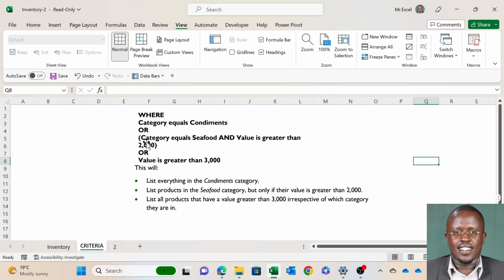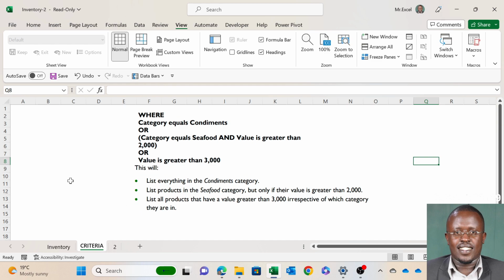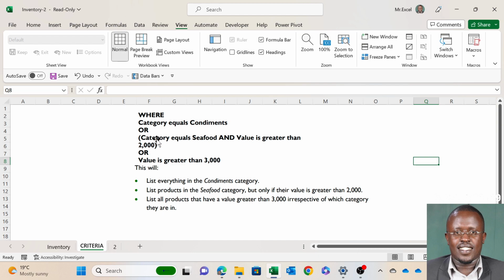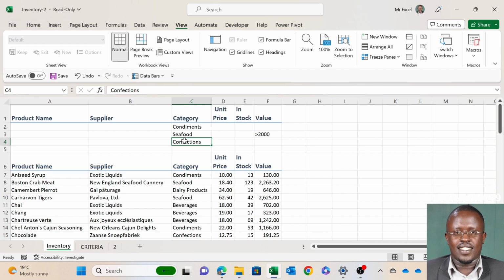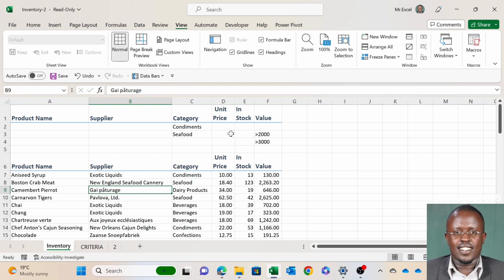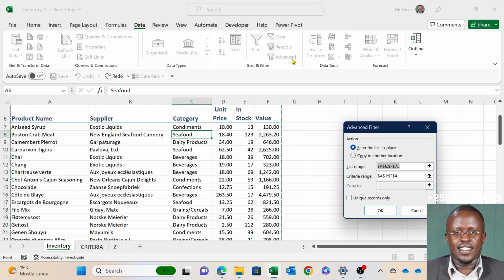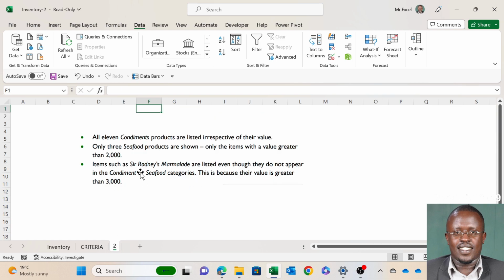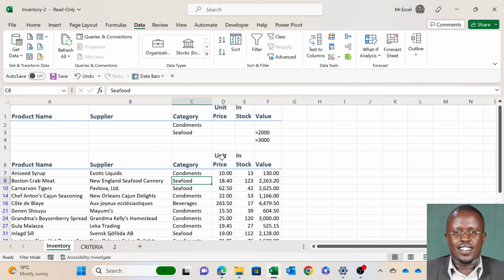1.6: ADVANCED FILTERS WITH COMPLEX CRITERIA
Ever queried data in Excel without SQL?

In this lesson, you will learn how to query data, using complex criteria, within Microsoft Excel.